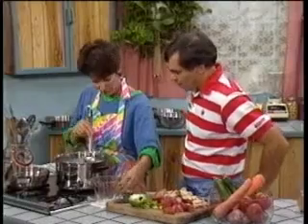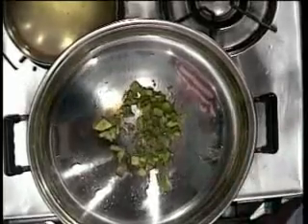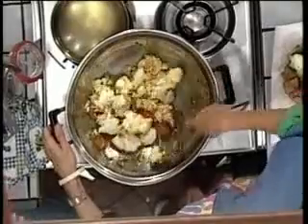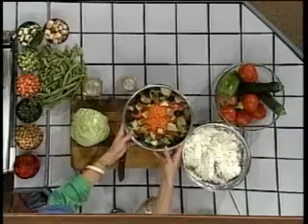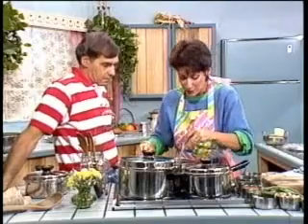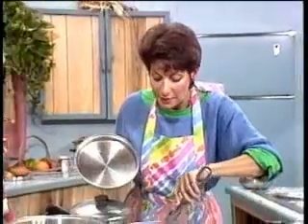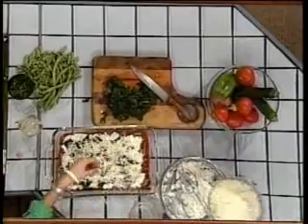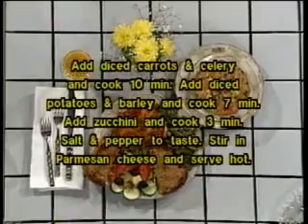Vegetarian Diet for Athletes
Peter Burwash, a pro tennis player, explains the benefits of a vegetarian diet for athletes. Includes a vegetarian cooking class by Nancy Rossi.

Prasadam Distribution. Hare Krishna Food For Life and Prasadam distribution.

Ray Cappo was the lead singer of Youth of Today. As Youth of Today began to wind down, Cappo found himself drawn to Krishna Consciousness, due in large part to his study of religions that embraced his vegetarian and straight edge ideals. He became a devotee and an outspoken proponent of the ideologies laid out in the Bhagavad Gita. Cappo resolved to create a final album to express his beliefs. The album was a marked departure from the style of Youth of Today, and Revelation Records decided to release it under a new band, which became known as Shelter. Cappo again found himself starting a record label to release bands with a Krishna-conscious message, the still operating Equal Vision Records. The rise of Shelter would unexpectedly create a musical subgenre called &quot;Krishna-core&quot;, with bands such as Cro-Mags as its spiritual forefathers and 108 among its main proponents.